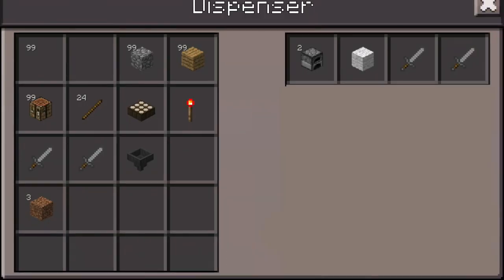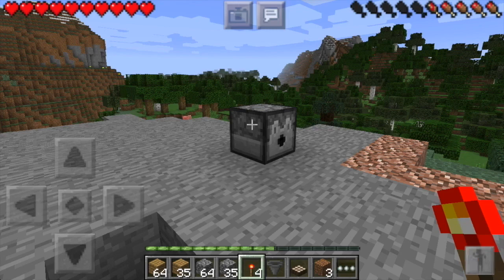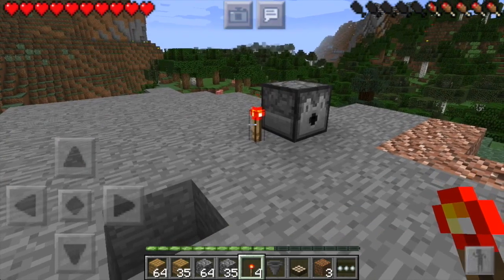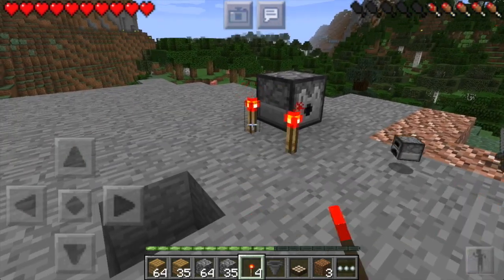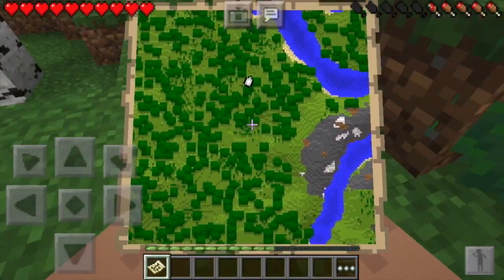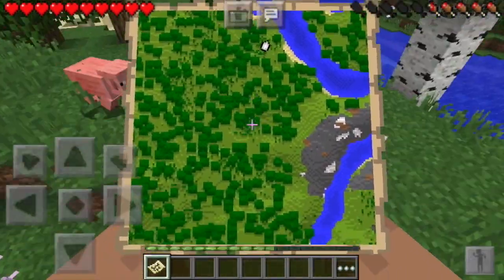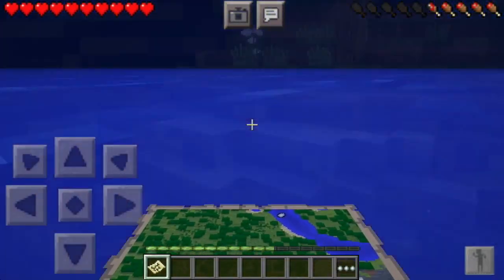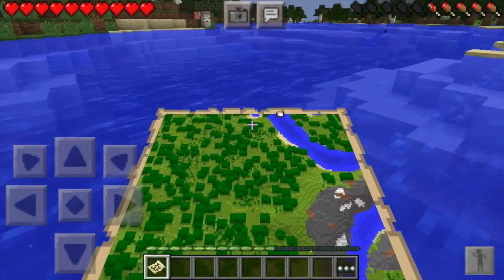MCPE MAPS & DISPENSERS GAMEPLAY! - Conceptual 0.13.0 Update Showcase | Minecraft Pocket Edition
100 LIKES?! SMACK THAT LIKE BUTTON AS ALWAYS AND IF YOU HAVEN'T ALREADY, WHAT ARE YOU WAITING FOR?!

Join my clan in Clash of Clans to chat with me! - EmeraldNation!

Android = Rec. (Rooted)

EDITED WITH iMOVIE ON ***MAC*** NOT iPAD

Thumbnails created with Photoshop CC 2014!

In my description here, I owe a huge thank you to the following people who contributed to making my channel a success, and I couldn't've NEARLY reached here without their inspirations! Also, this is in no way meant to be in-compensation of "tags" YouTubertagfreeenvironmentftw!

- The Action Brick, TheSkillFullGamer, RageElixir, Herobrineskull, JackFrostMiner, AA12, Annyske007, TheXzGamerXz, SmartPlaysGames, iAppleOut, DanishTUTGamer, and Glowific! If you want to check them out, all links provided on my "Featured Channels" list! :)